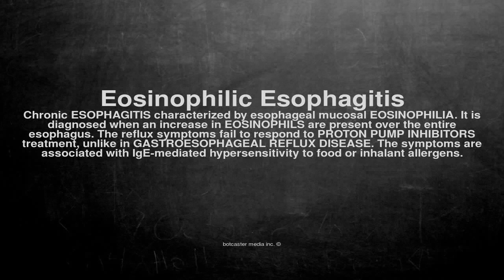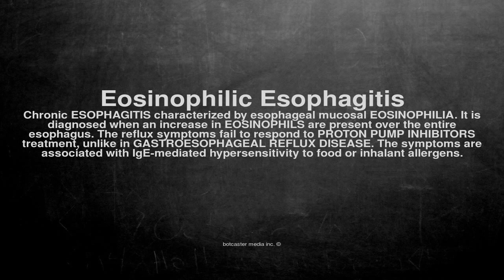Medical vocabulary: What does Eosinophilic Esophagitis mean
What does Eosinophilic Esophagitis mean in English?